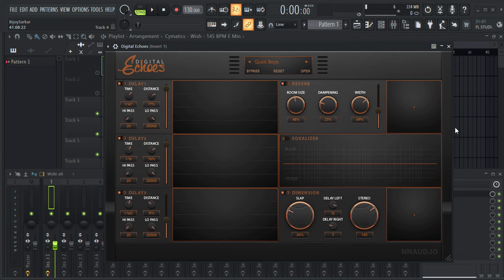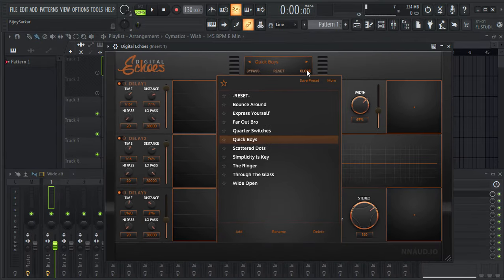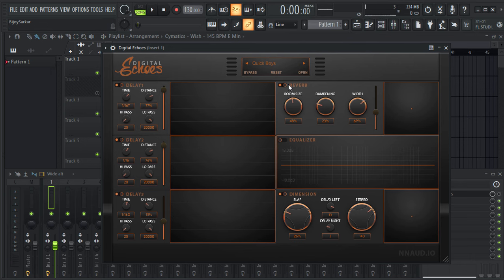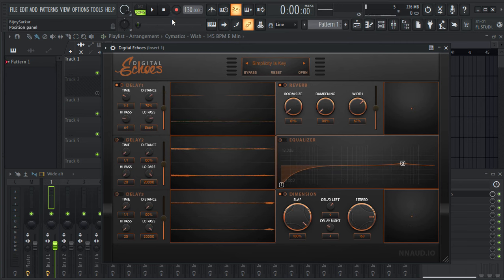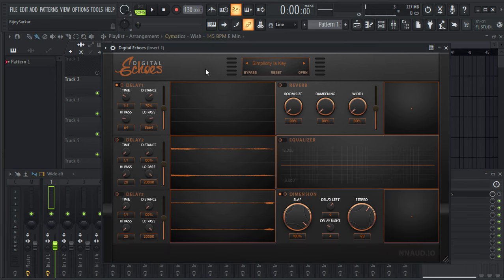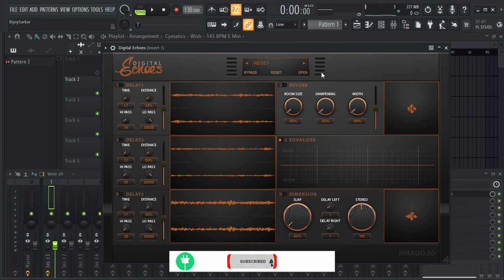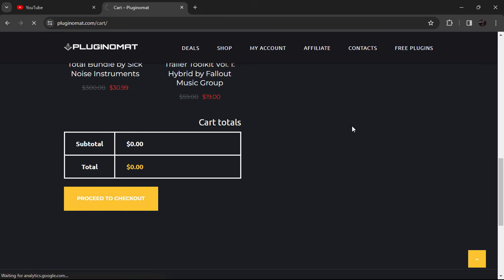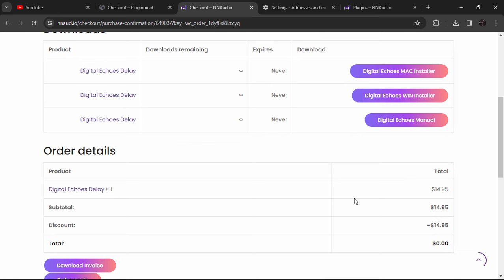Producers Can't Miss This Free Vst Plugin for Vocals and Melodies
This Video Tutorial on  Free Vst Plugins, I Will Show you one of the best free vst plugins for your vocals or melodies Digital Echoes by NNAudio is a Tri-Delay & Multi Effect vst plugi. Digital Echoes isn't your average sound tool. It comes with extra features that make your sound adventures more exciting. Give your audio a rich feel with the reverb, adjust tones with the EQ module, and explore special effects that add a cool spatial dimension to your sound  and  Supports all major DAWS Such as Fl studio 21, Ableton live, cubase, pro tools logic x pro etc. So this video will help you decide if you like this free effct vst plugins of 2024. Demo and Installation of this Free VST Plugin showed on FL Studio 21
Time Stamps
Introduction 00:12
Sound Preview 01:04
How to Install Refire Vst Plugin on FL Studio 21 04:07
DOWNLOAD LINKS

✅ Digital Echoes by NNAudio (Main Website to apply coupon and Download the vst plugin for free)

Best Free Vst Plugins For Vocals and Beat Making for  Fl studio 21, Ableton live, cubase, pro tools logic x pro etc.

If you are looking for the best free vst plugins for music production, you should check out thepluginguy Tutorials. thepluginguy reviewed and rated hundreds of free vst plugins, from effects vst to string vst, and from pitch shift to free vocal harmonizer. He also offers free vst plugin download links, and tutorials on how to install vst plugin and use them in Daws like Fl studio 21, Ableton live, cubase, pro tools logic x pro. Whether you are into trap hiphop, EDM, pop, uk drill, you will find the best free vst plugins 2023 and 2024 for your genre and style. FL Studio 21 tutorials for beginners and advanced users, as well as FL Studio tips and tricks. He also shows you free alternatives to popular plugins and paid plugins, so you can save money and still make amazing beats.